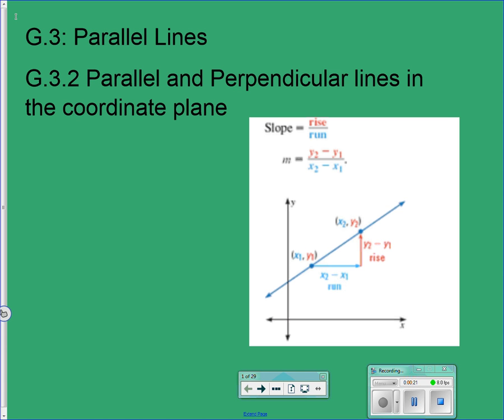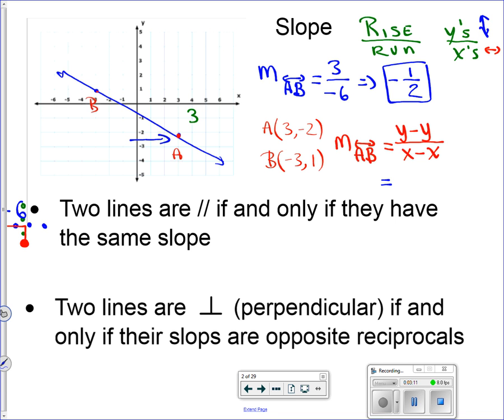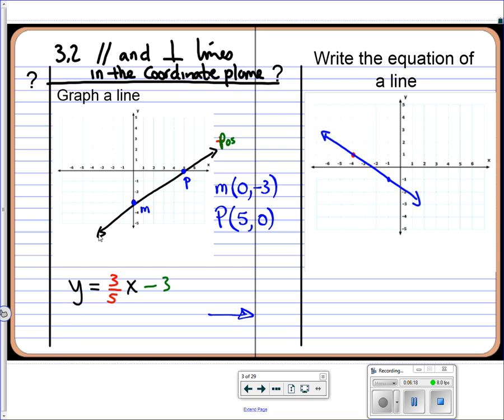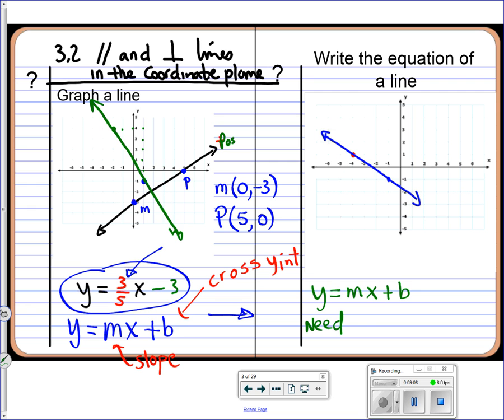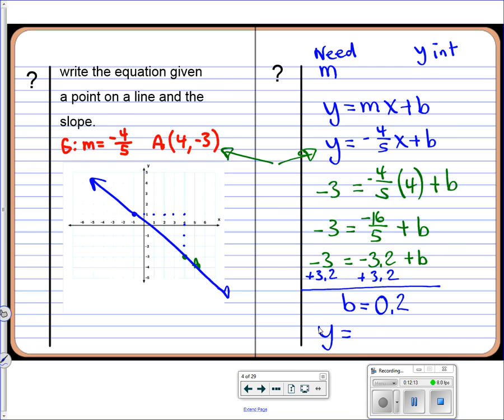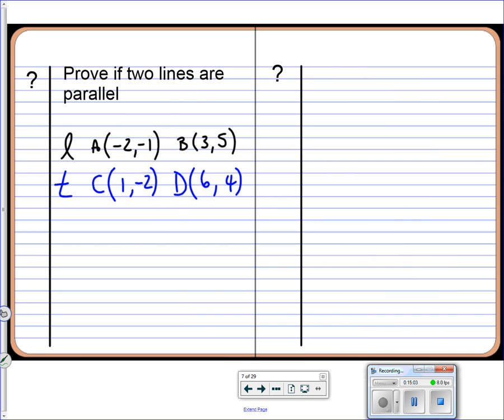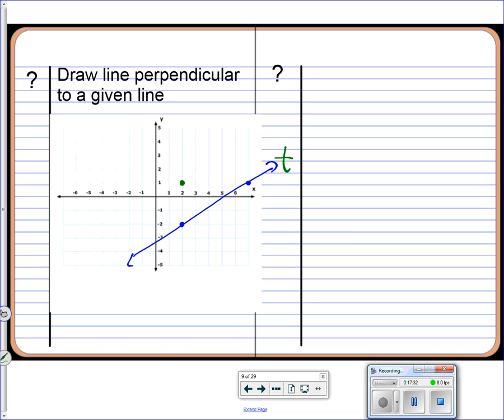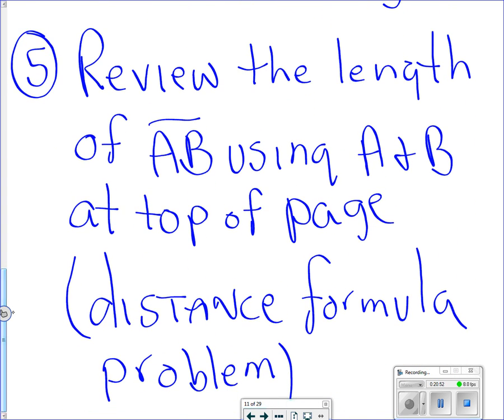G.3.2 Parallel and Perp in Coord Plane